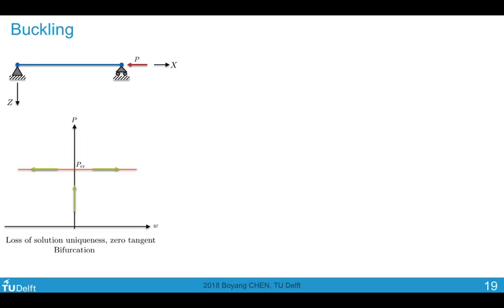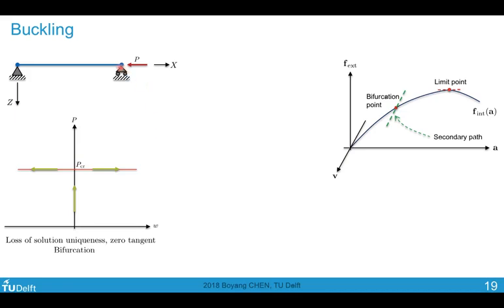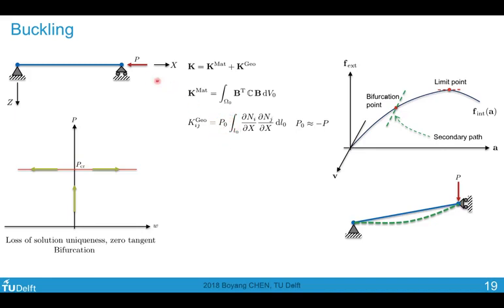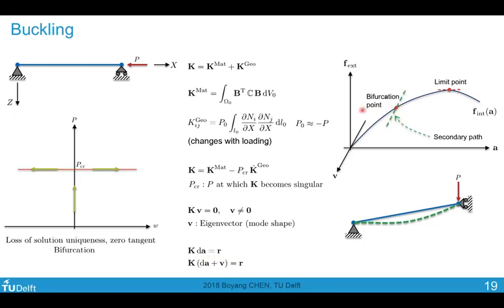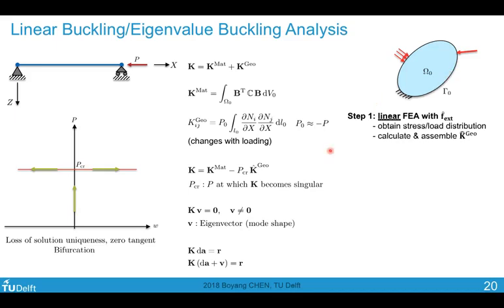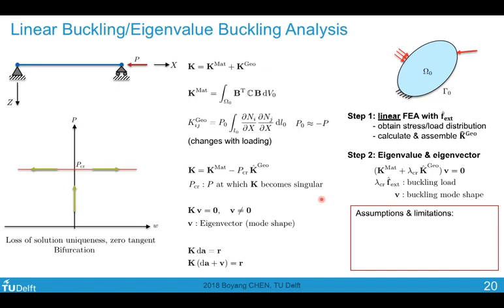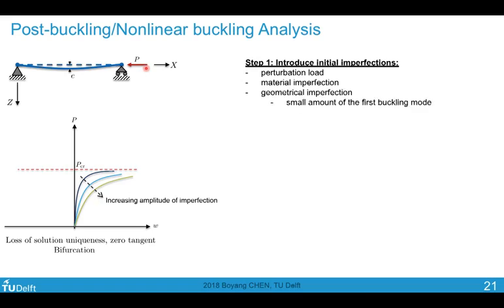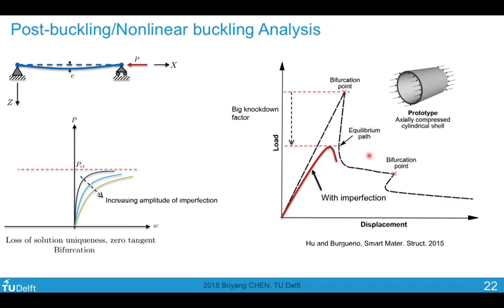Lec3 IV Buckling